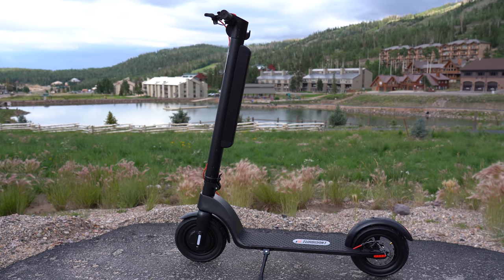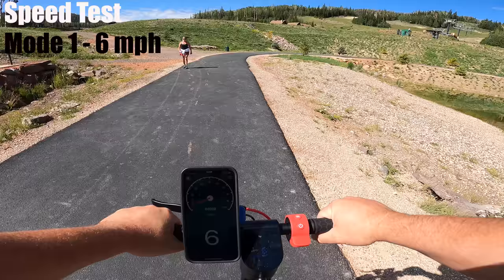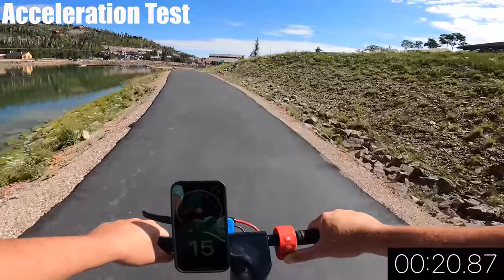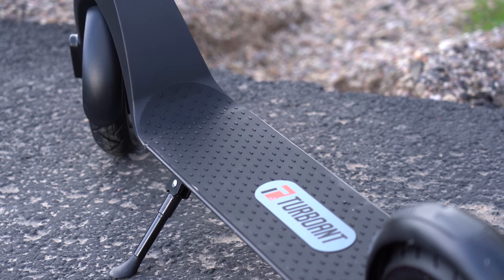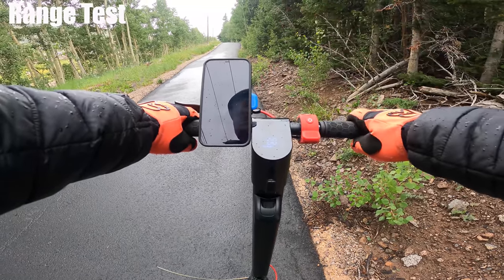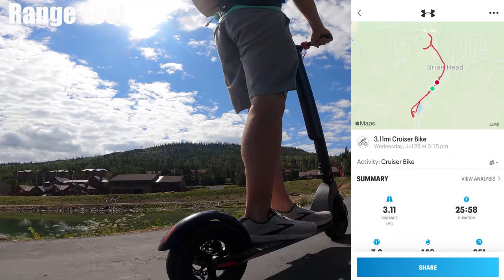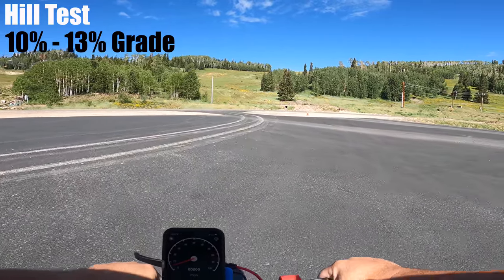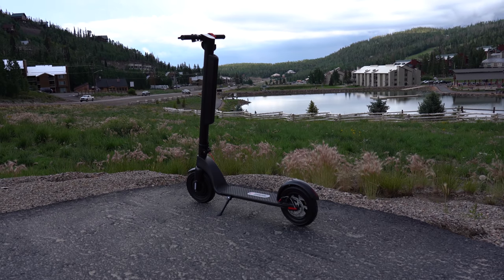Turboant X7 Pro Budget Commuter Scooter Test & Review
Turboant makes a decent budget scooter for a lightweight rider

P1: to cancel or re-activate the Cruise control
step1: Turn on the electric scooter, wait for few second.
step2: Press the function button and power button at the same time, you will enter into the menu setting mode. Then "P0" will show on screen, wait for 2 seconds.
step3: Press the function button to choose from P0 to P4, when you want to adjust P1.
step4: Press the power button one time to lock the present mode at P1. Wait for 2 seconds.
step5: Press the funtion button one time, you can see the default parameter is 1, that indicate the escooter's cruise control function is open, you can press the function button again, parameter change to 0, that means to close cruise control.
step6: Press power button to exit present mode.
step7: Press the function button and power button at the same time to exit the menu setting.

P4: To change the top speed of sport mode.
step1: Press the function button and power button at the same time.
step3: Press the function button to choose from P0 to P4.
step4: Press the power button one time to lock the present mode at P4. Wait for 2 seconds.
step5: Press the funtion button one time, you can see your escooter's default top speed of sport mode; you can press the function button again, parameter will change between 20km/h, 25km/h, FF.
step6: After setting the max top speed you want between 20km/h, 25km/h, FF; Press power button to exit present P4 mode.